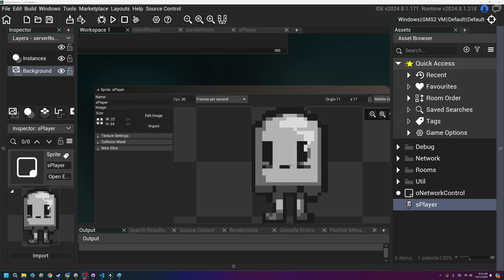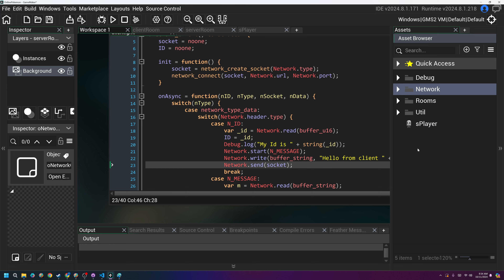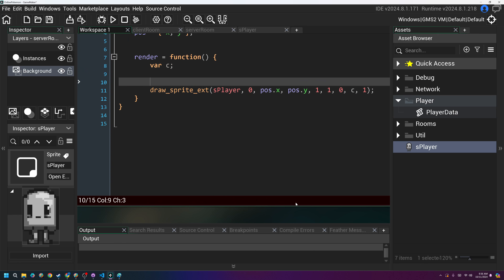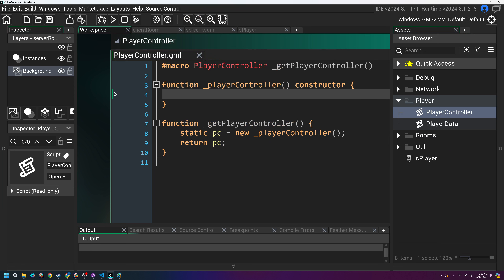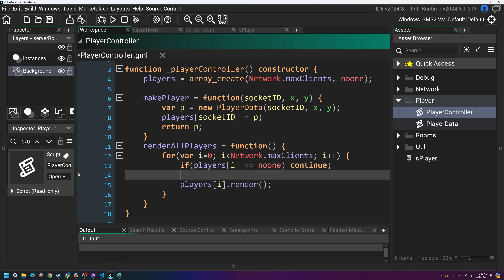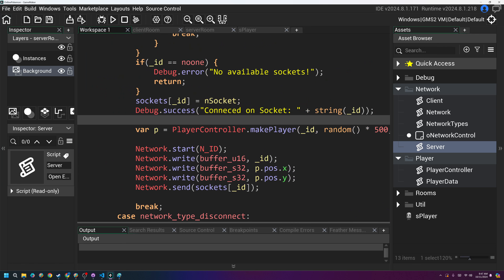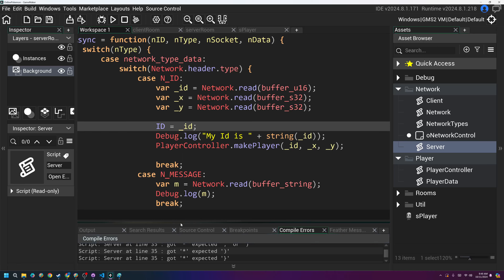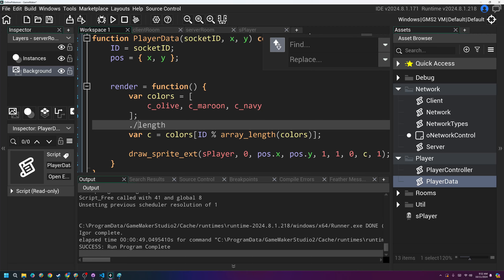Making an Online Pokemon Game - Game Maker Part 6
Part 6 of making an online pokemon game inside of game maker studio 2